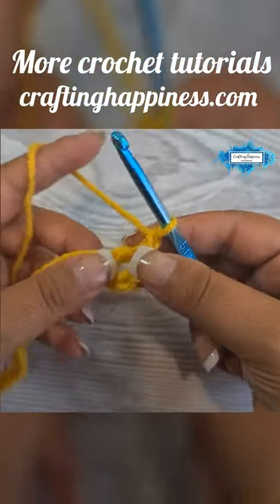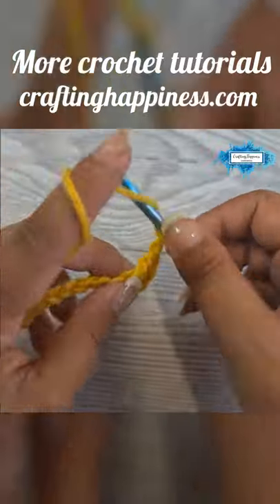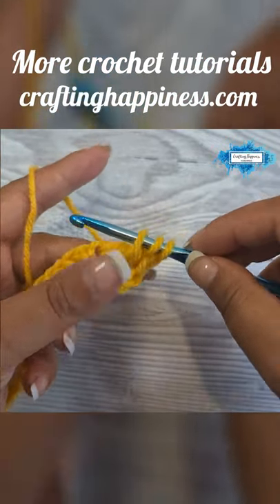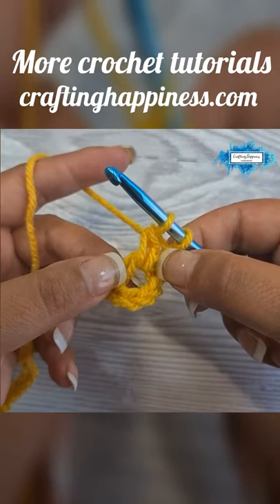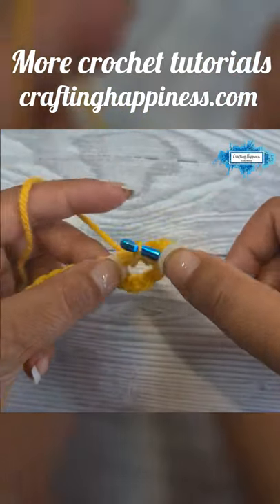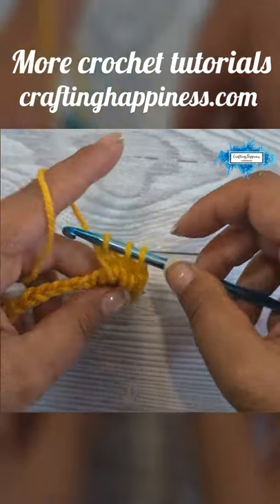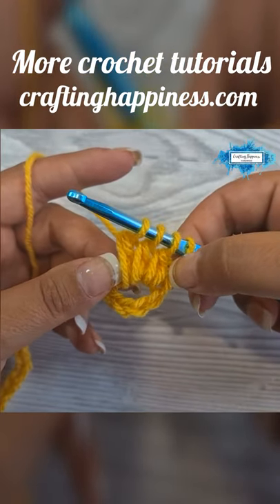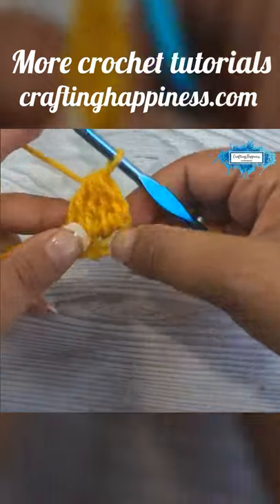How To Crochet The Puff Stitch | Crafting Happiness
How To Crochet The Puff Stitch 😊 A short video to show you how to do it.

Happy Crocheting!